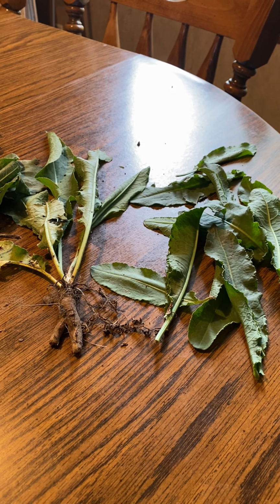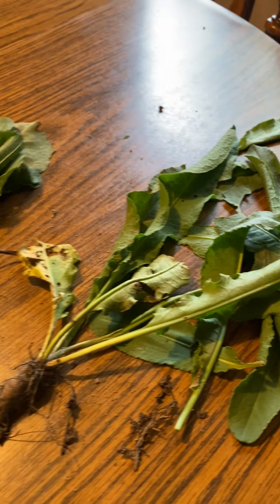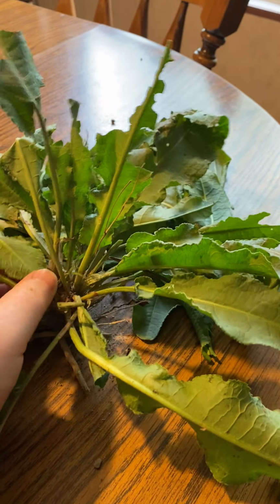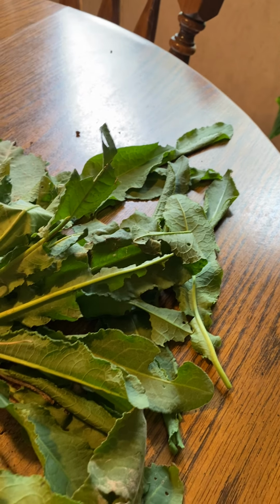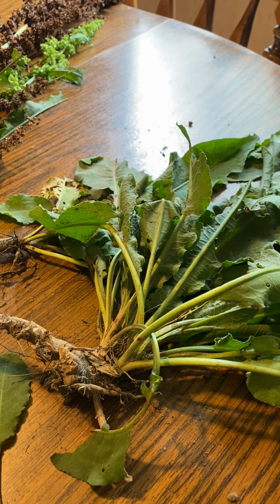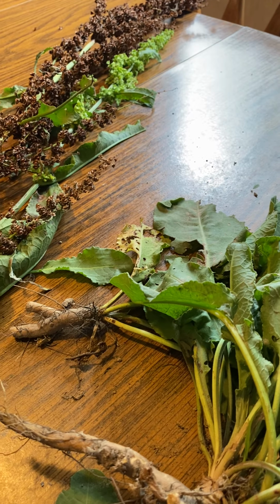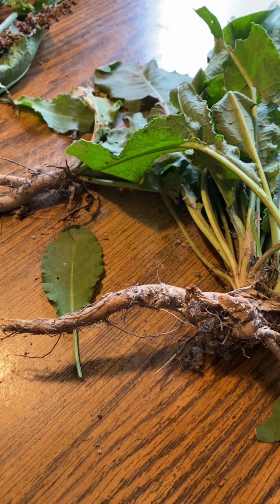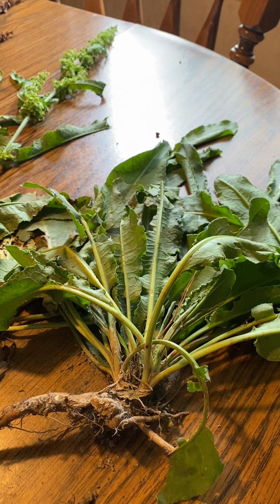Herbs 101 - Curly Dock